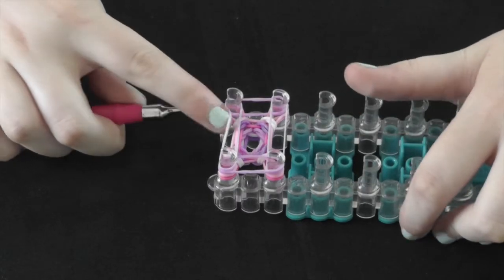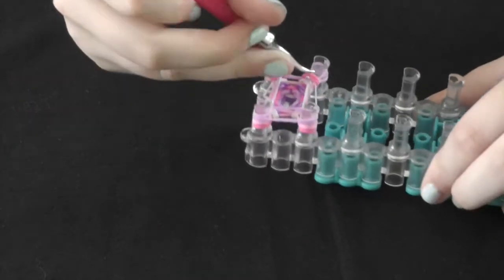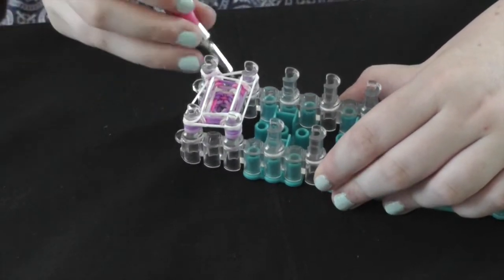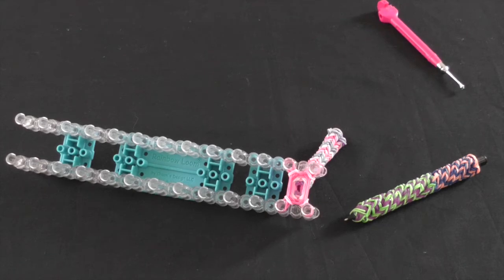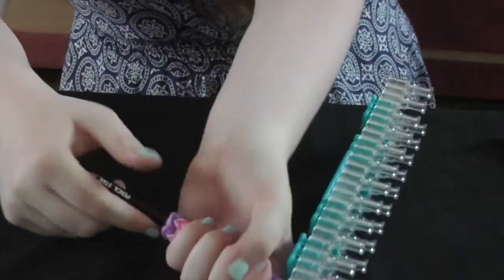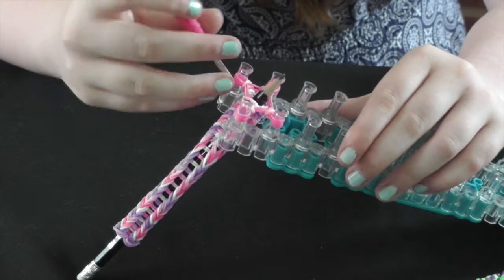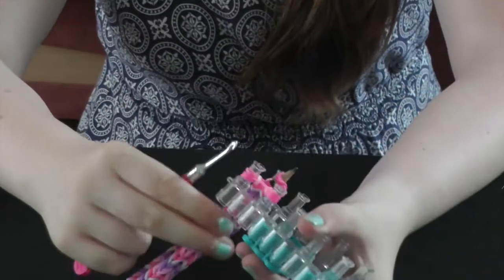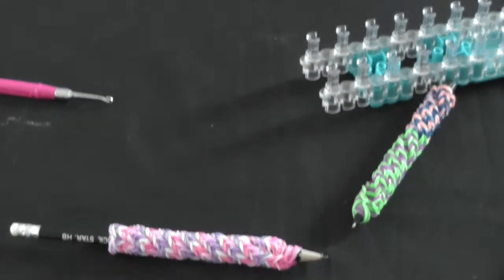Making a pencil grip or hook cover from loom bands (Part 2)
A loom band tutorial showing how to make a pencil grip or a hook cover. (Part 2)